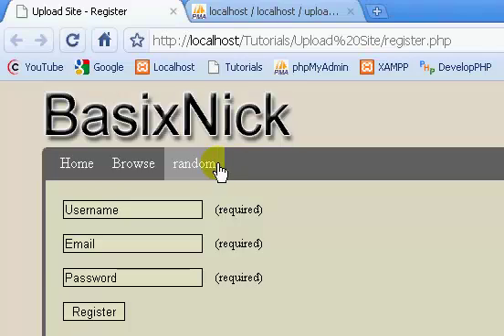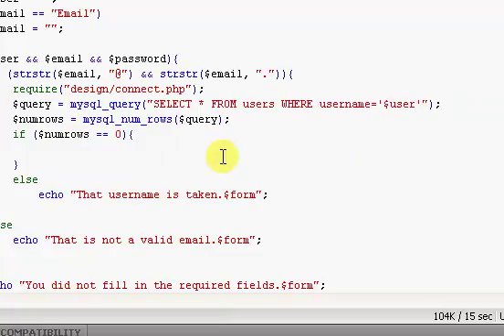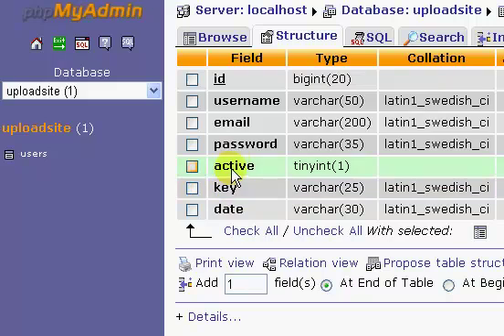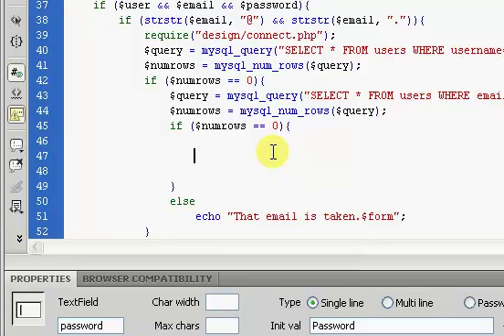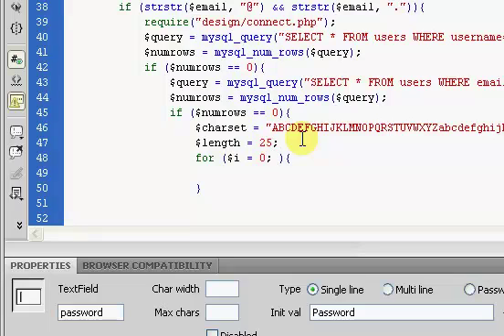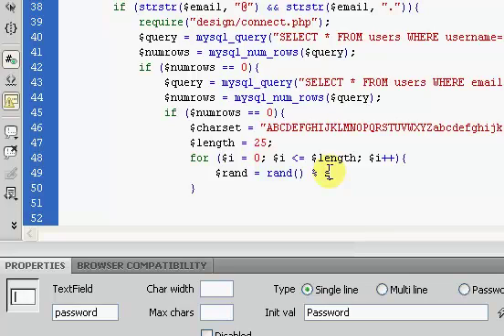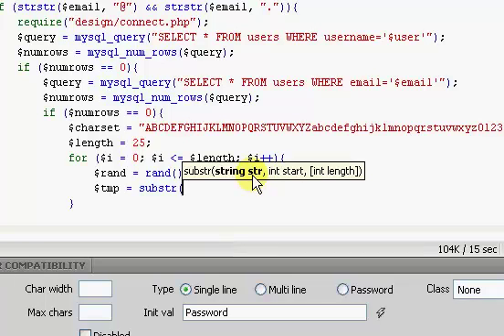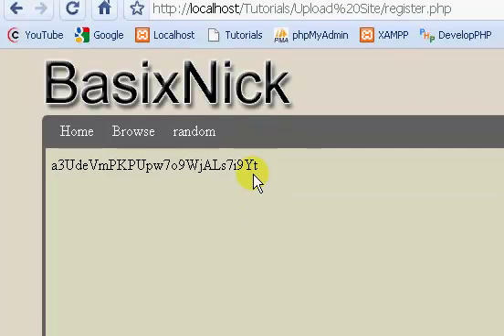File Upload Site (Part 15)